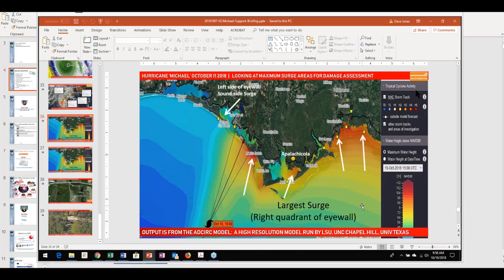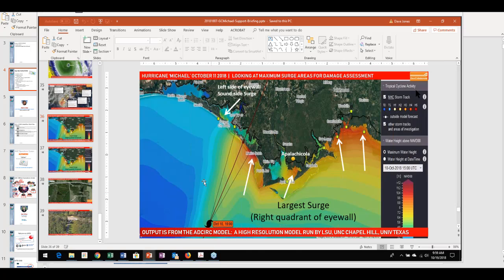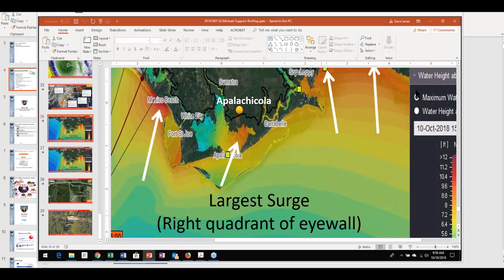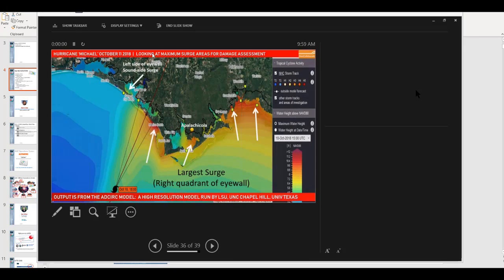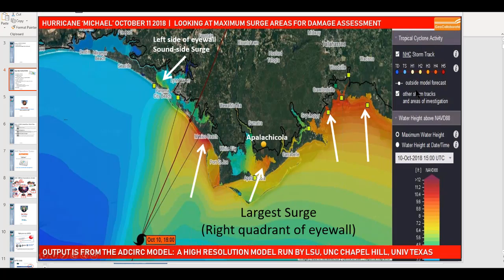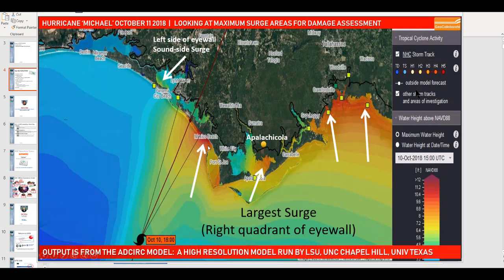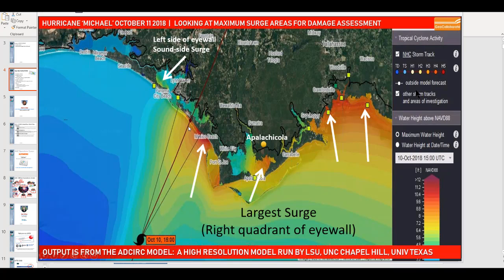New Storm Surge Data Solution Developing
New data sets and solution developing with NOAA and SISE to get more accurate flood surge predictions 2 hours after each NOAA hurricane forecast/update